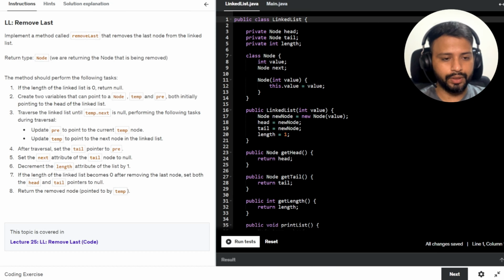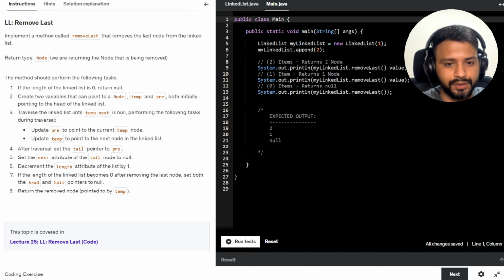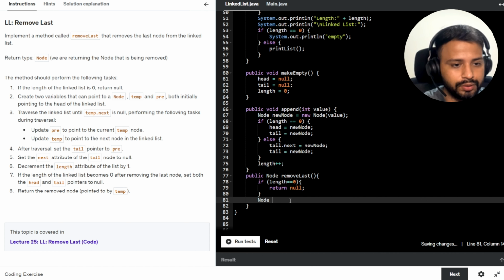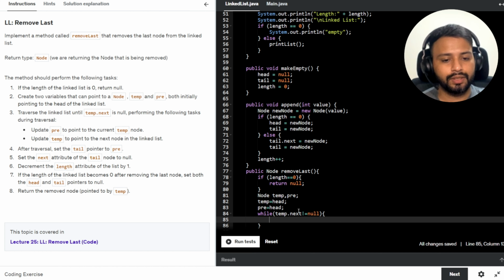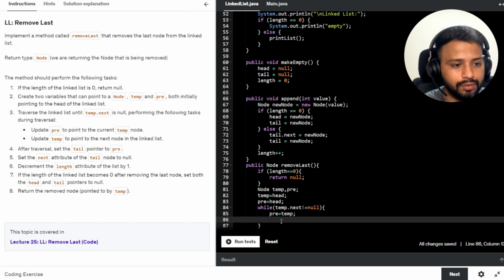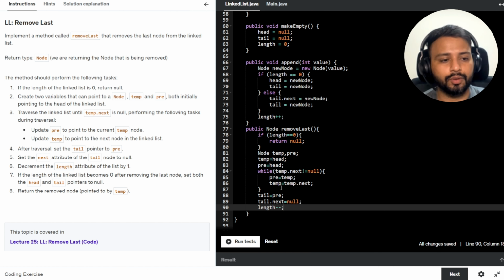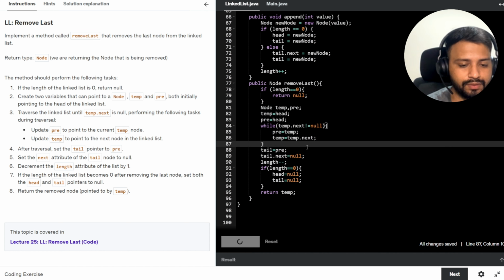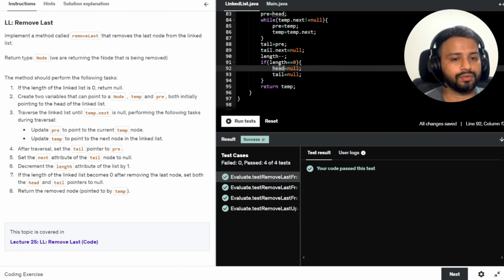Mastering Data Structures using Java | Linked List | Remove Last | Complete course for Beginners